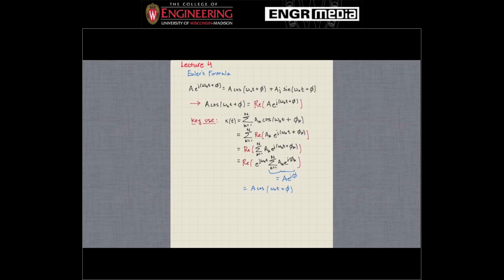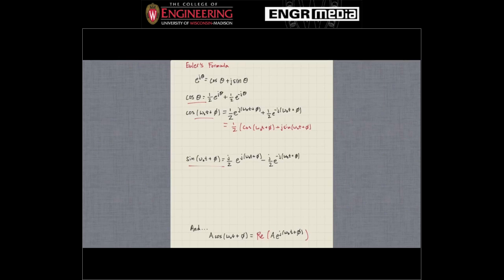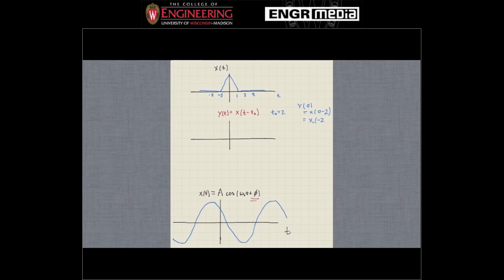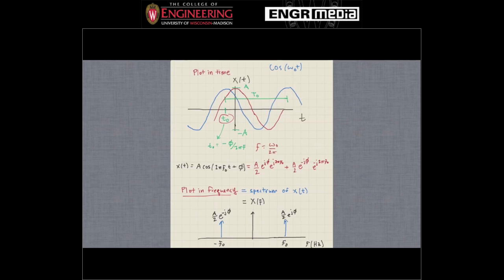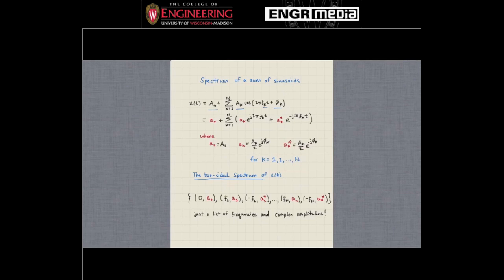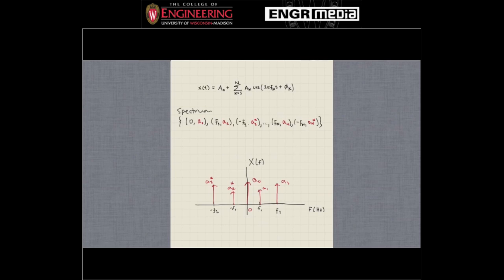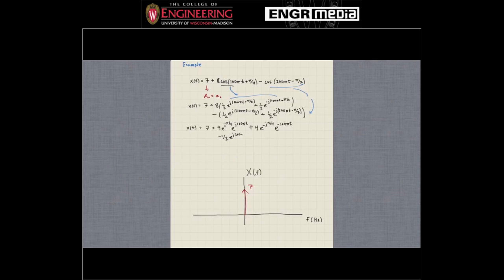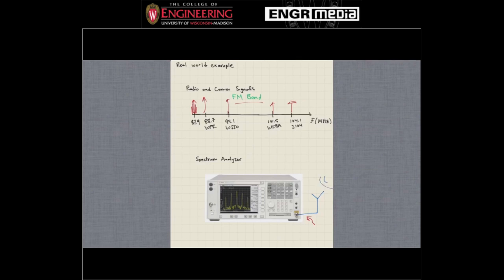ECE 203, Lecture 4. Euler's Formula and Spectrum Represent.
ECE 203, Lecture 4.  Euler's Formula and Spectrum Represent. UW-Madison.